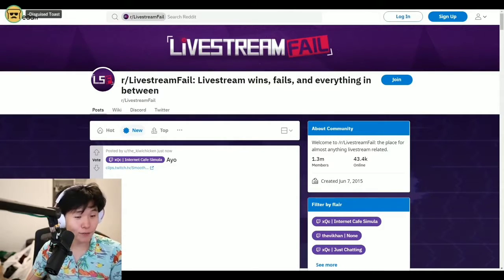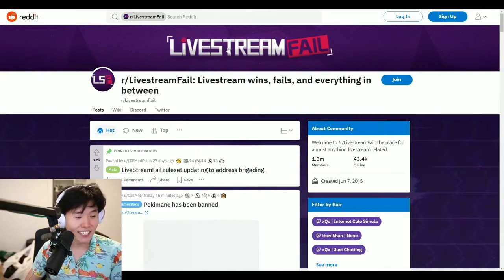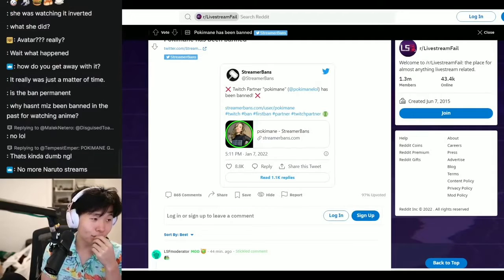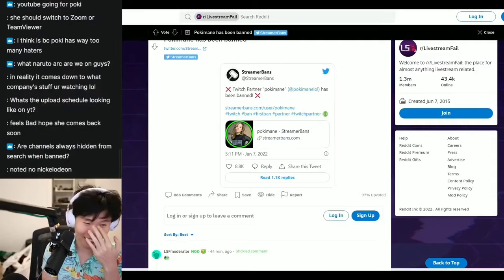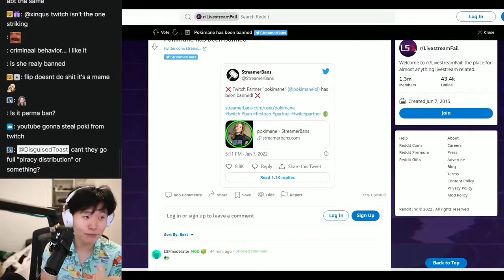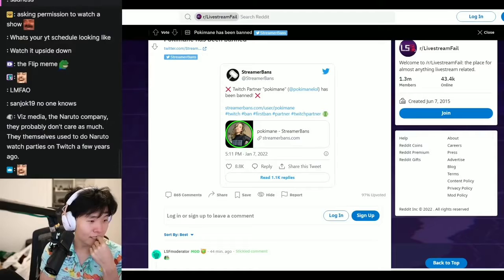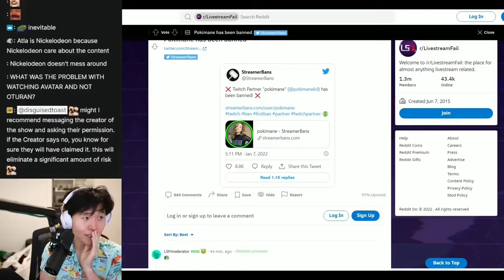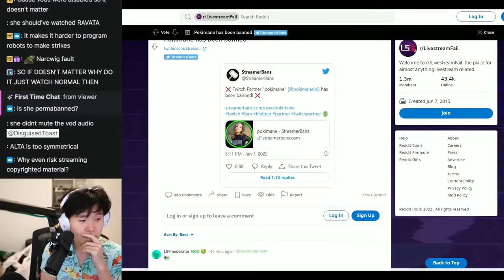Disguised Toast Reacts to Pokimane Getting BANNED in the MIDDLE OF HER STREAM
Poki falls to a ban from streaming content from network shows to her viewers, a trend that has been around for quite some time but has caught momentum within her friend group.  She wisely does not upload a stream vod however this DMCA was delivered LIVE in real time.  Toast reflects on the state of this and his own stream mortality in regards to that branch of content a viewing audience just gravitates toward when their favorite streamer watches a favored show or anime.